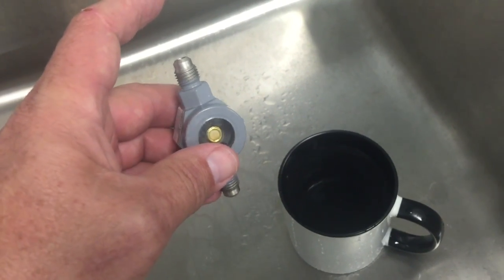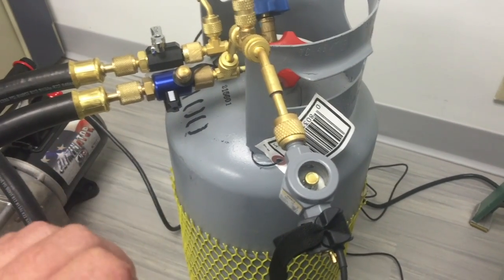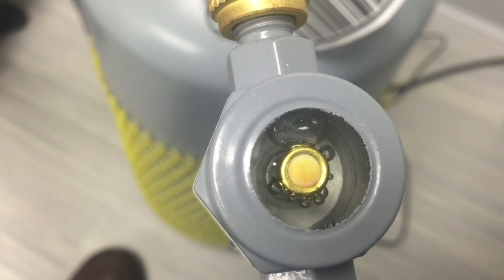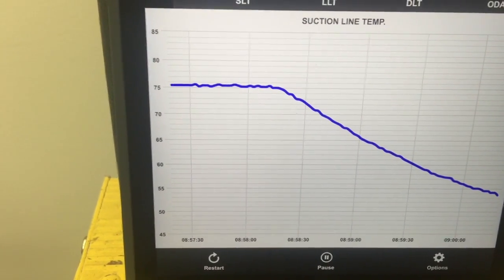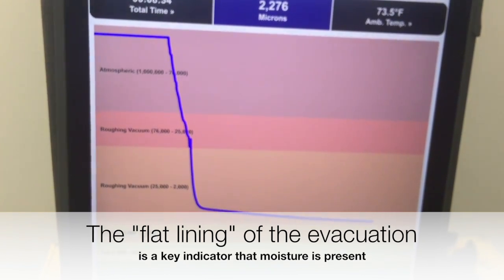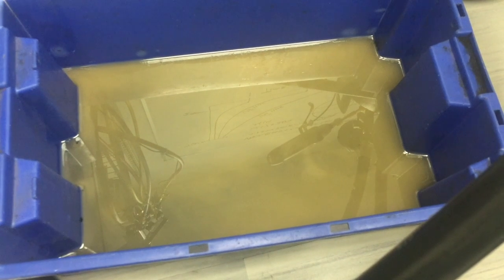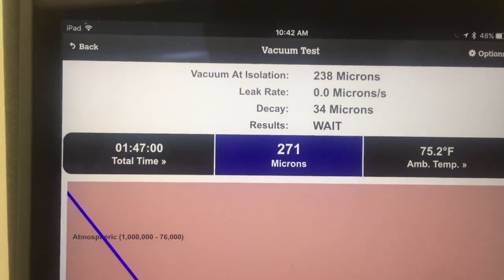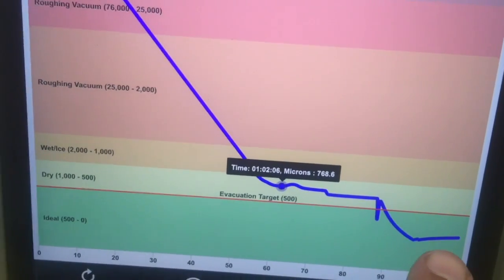Demonstration of Moisture Removal in a Vacuum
Demonstration of Moisture Removal in a Vacuum using the BlueVac Professional Plus and the iManifold system showing the characteristics of moisture in a vacuum and the related removal times.